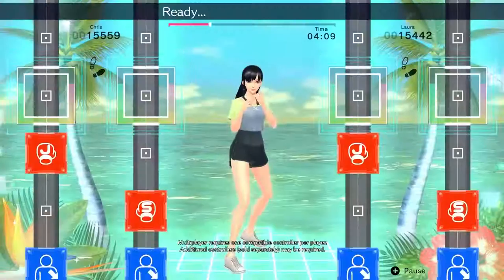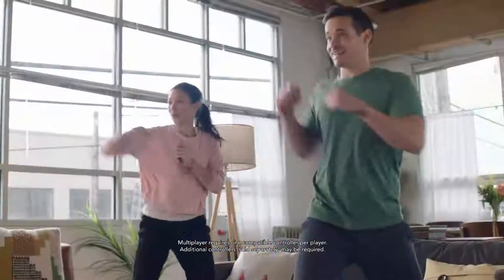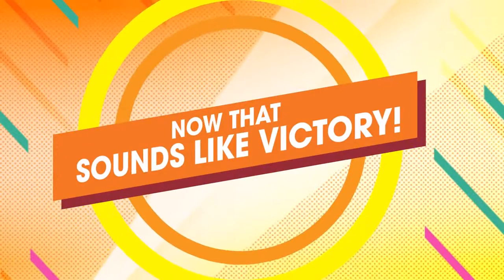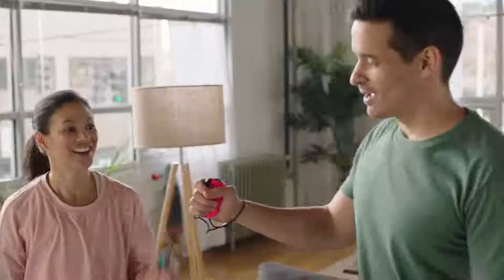Promo Europe Live Fitness Boxing 2: Rhythm & Exercise TV Spot/Commercial (Web Version)